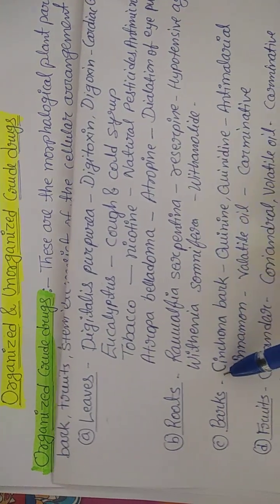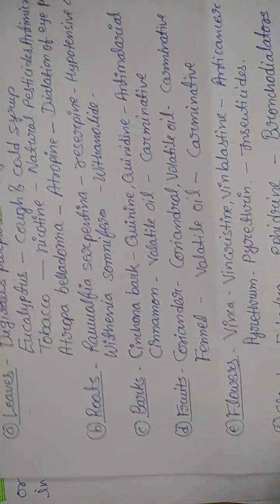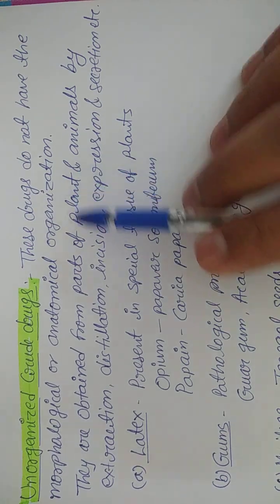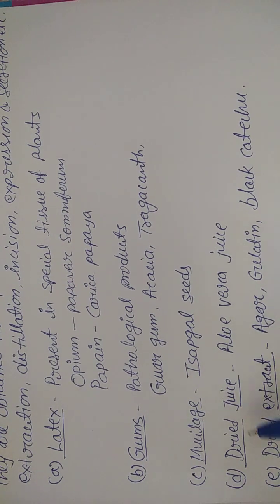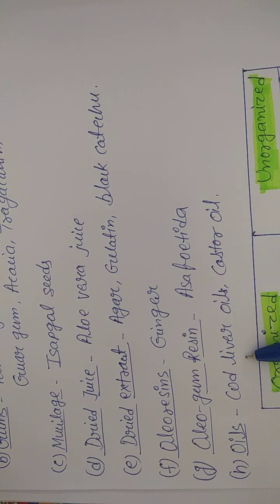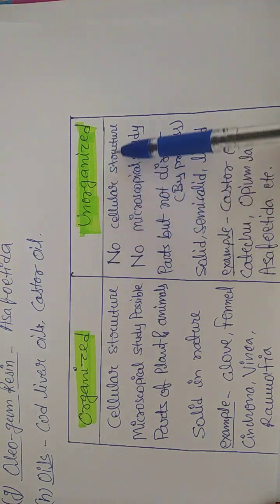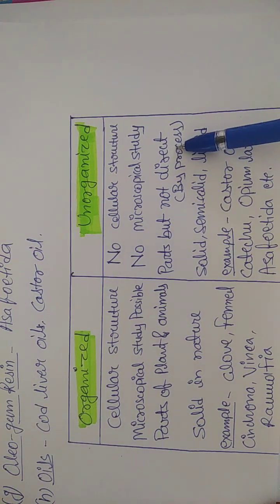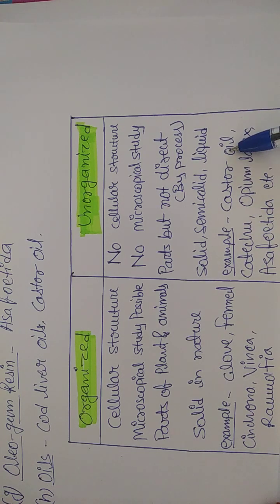Organized and Unorganized crude drugs|Pharmacognosy|Unit I|B.pharm 4sem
Organized and unorganized crude drugs: Organized drugs are having specific morphology whereas unorganized crude drugs are excretory, sercretory Or obtained by expression or extraction.

Topic covered:
1. organized and unorganized crude drugs
2. examples of organized drugs
3. examples of unorganized crude drugs